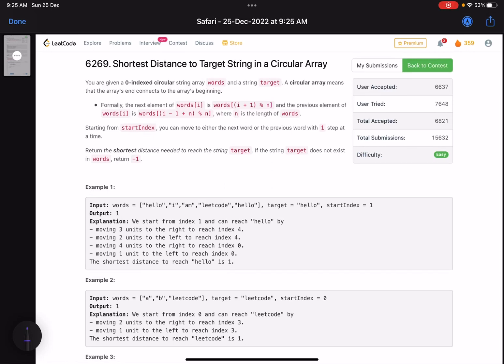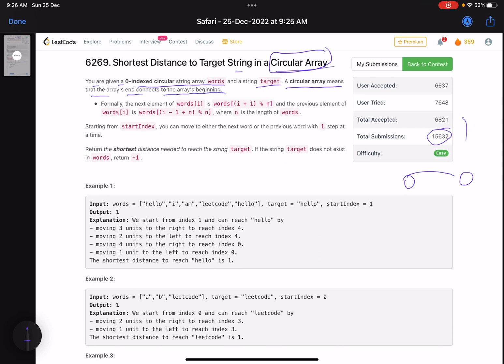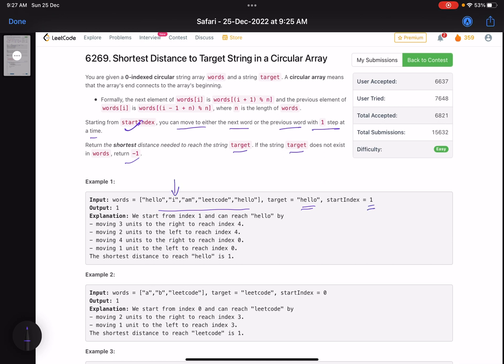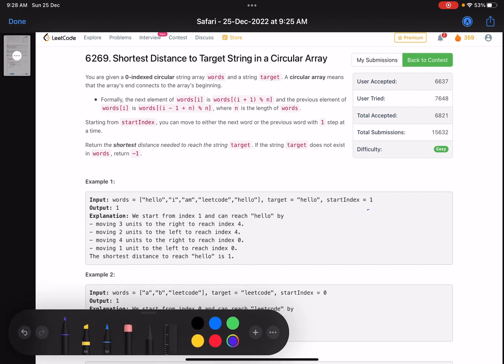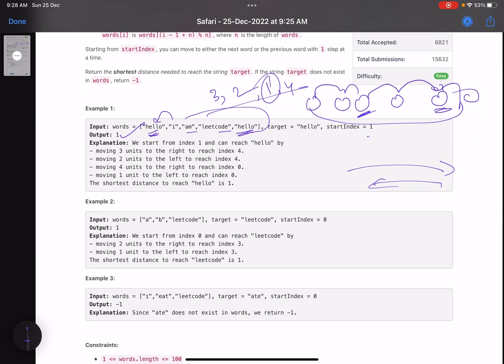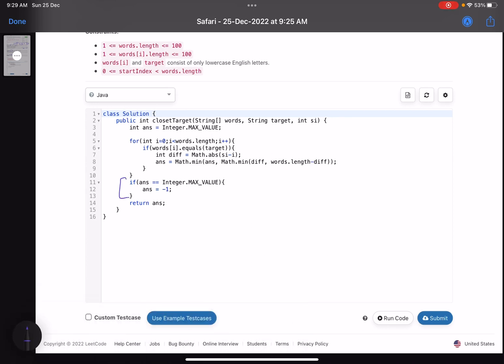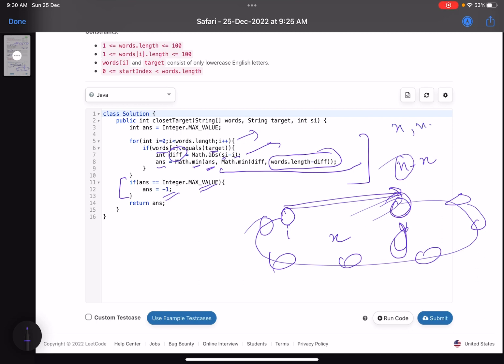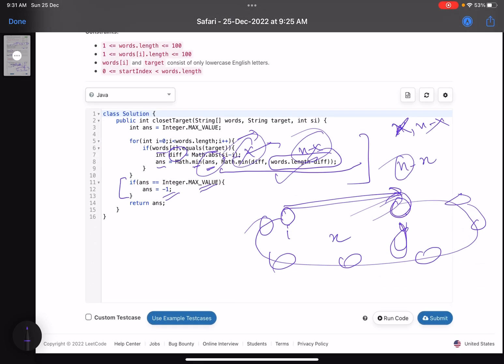Leetcode Weekly contest 325 - Easy - Shortest Distance to Target String in a Circular Array